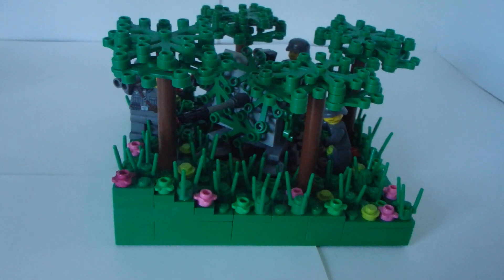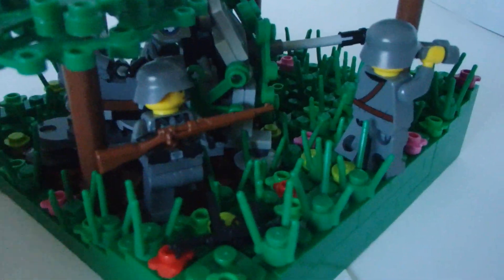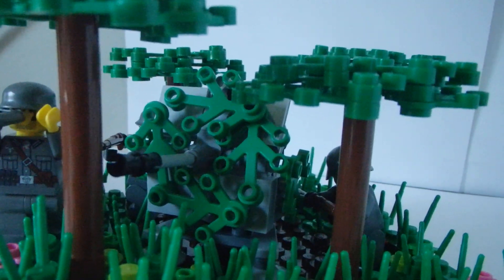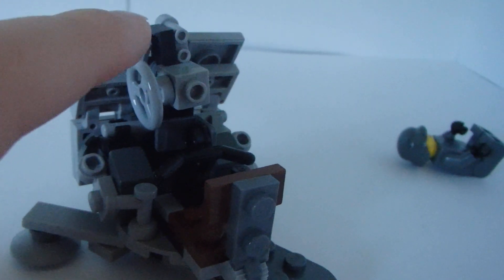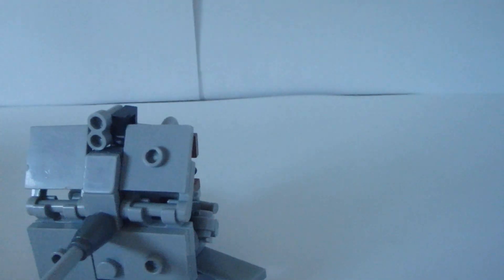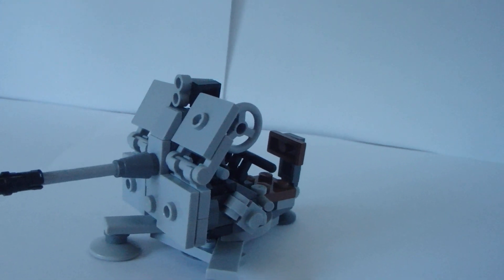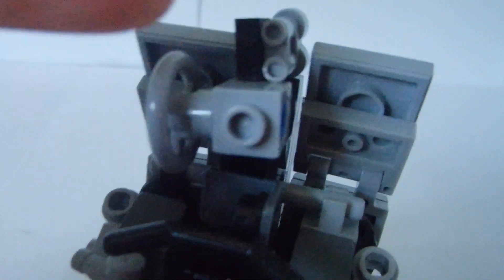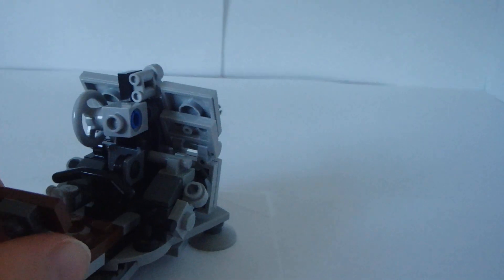Custom Lego WW2 Flak 38/ With MOC!